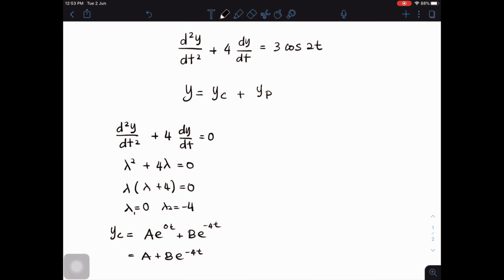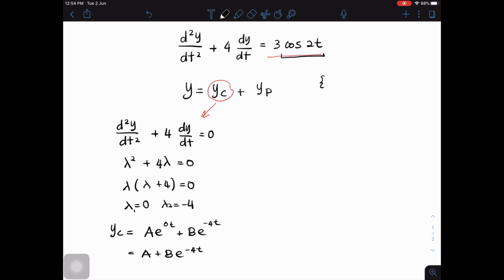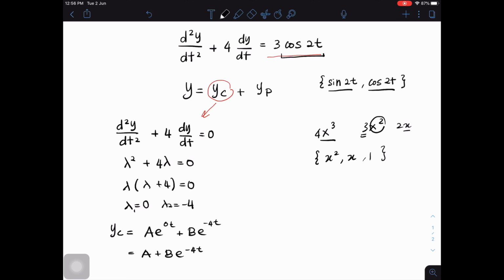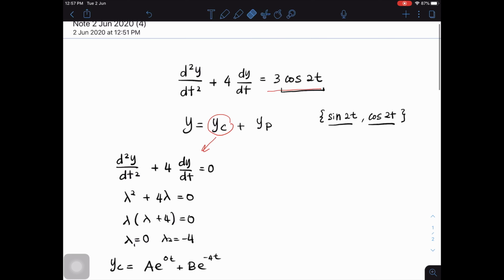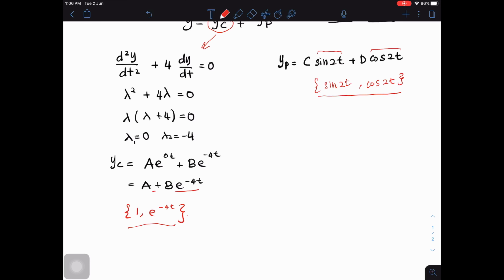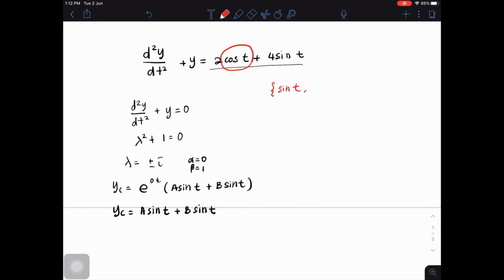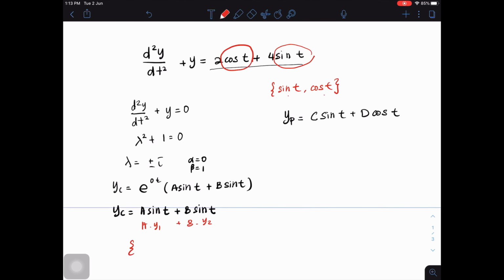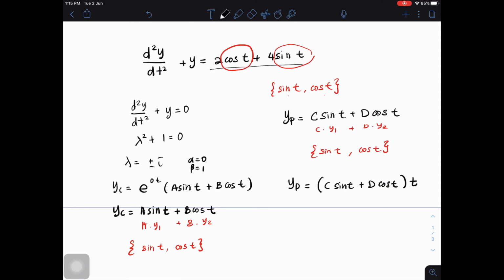Ordinary Differential Equations (Undetermined Coefficient for Trigonometri Functions) Part 1